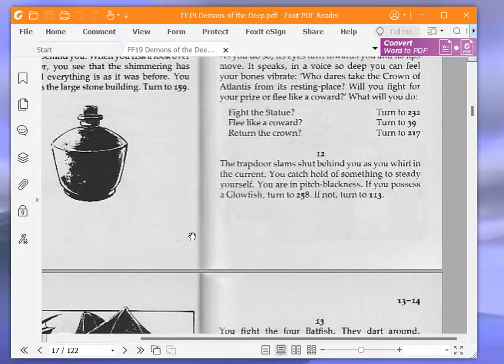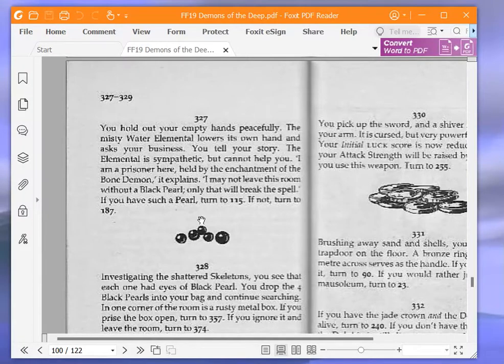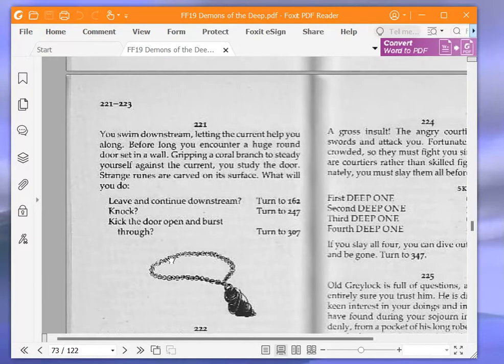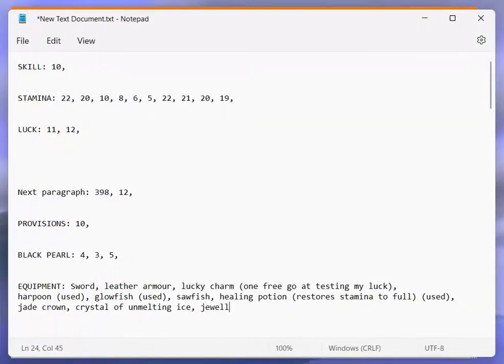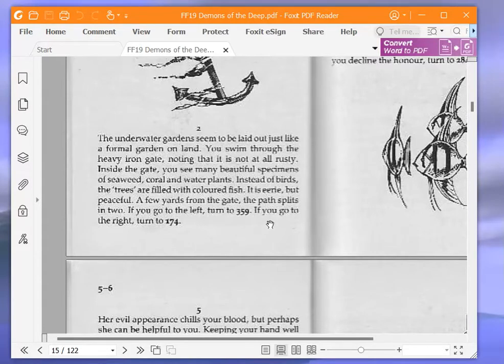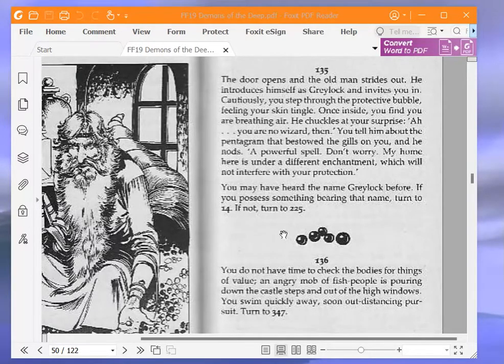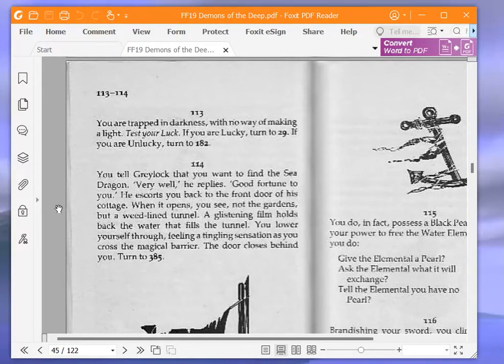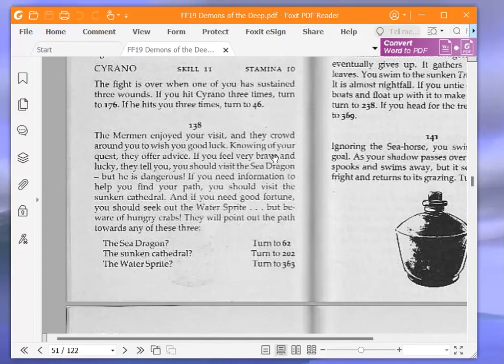Let's Play Demons of the Deep (Fighting Fantasy Game Book) Part 3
A playthrough with commentary (and narration) of the Fighting Fantasy Game Book Demons of the Deep by Steve Jackson. Part 3